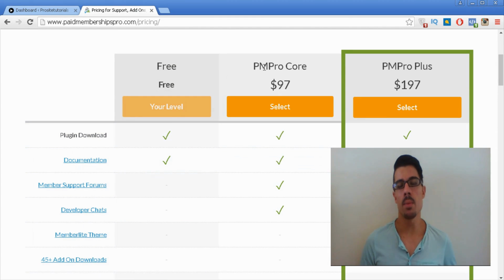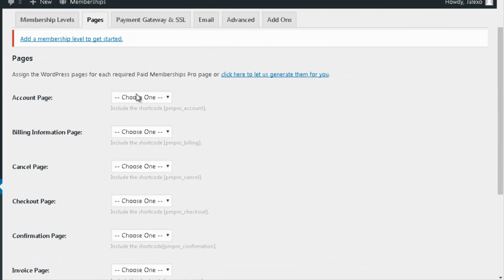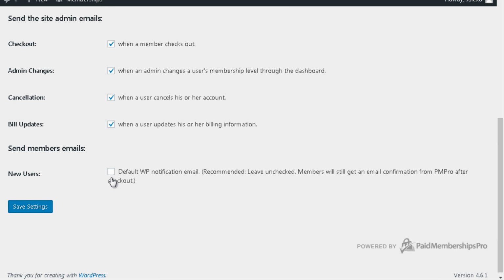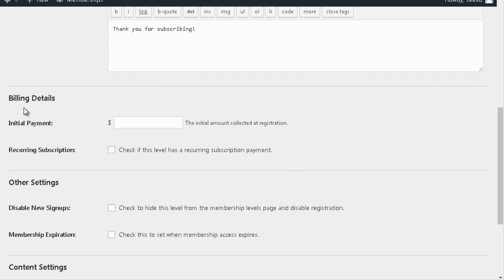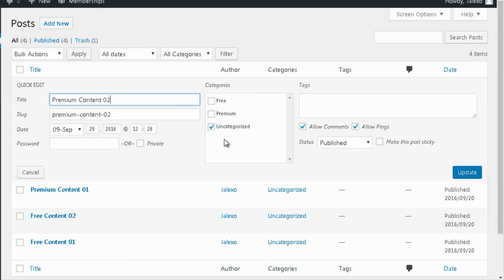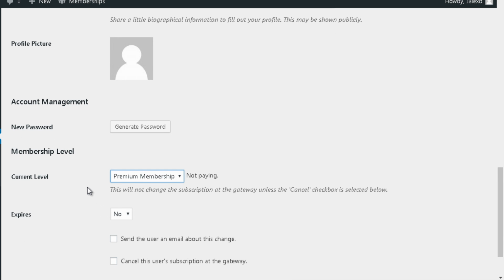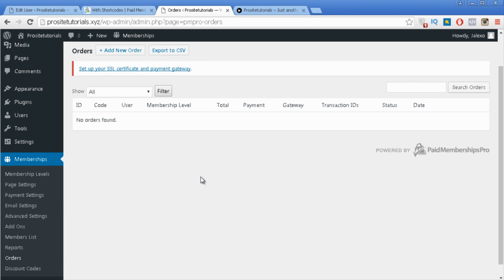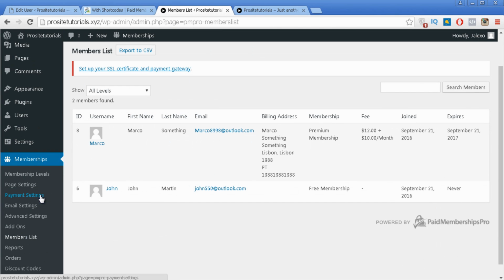How to Create A Membership Website With WordPress - Paid Memberships Pro Full Tutorial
Discover how to use one of the best WordPress membership plugins known as, "Paid Memberships Pro". This plugin is flexible to suit the needs of nearly all online and offline businesses.

You may simply install it and start using out of the box. Yet, with some basic knowledge you can configure Paid Memberships Pro any way you want. Including:

- Set up any number of Membership levels
- Use the most popular payment gateways, such as: Paypal, Stripe, 2Checkout
- Integrate over 42 Add Ons
- Use any theme you like

A great plugin to immediately start a membership website in right direction!

You may choose between three different planning, such as:
1. Free Planning - I will use this planning as an example throughout this video. I recommend for you to start with their free version.

Once you start doing income to upgrade to another version to get their extra features.

2. PMPro Core - This planning comes with member forum support and developers chat

3. PMPro Plus - This version is the complete package, which includes:

Memberlite Theme  - A theme designed by Paid Membership Pro team. Purposely done to work perfectly with their plugin.

45 Add-Ons to fully customize your membership website any way you could possibly imagine!

PMPPro License Key

1- Click Add On Installs and Updates

Advanced code recipes